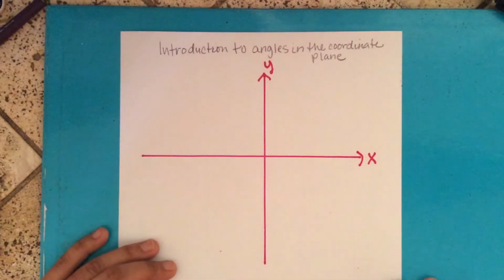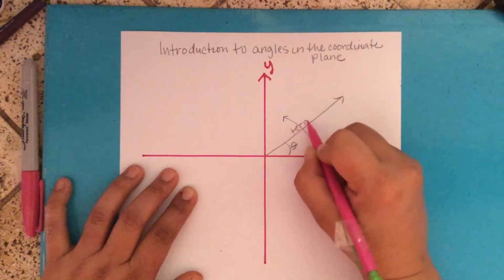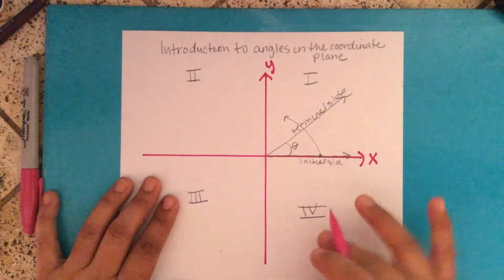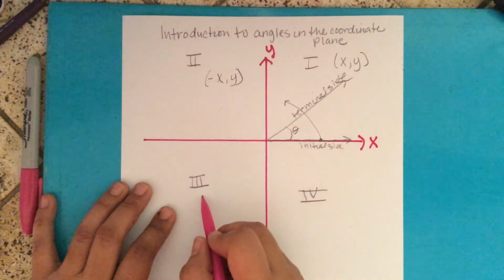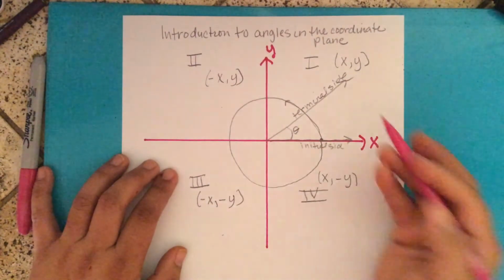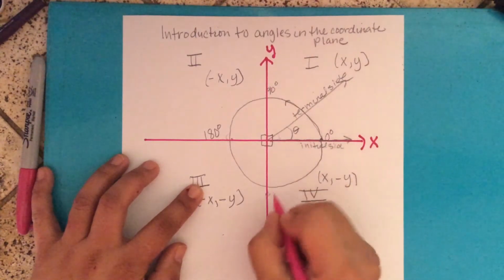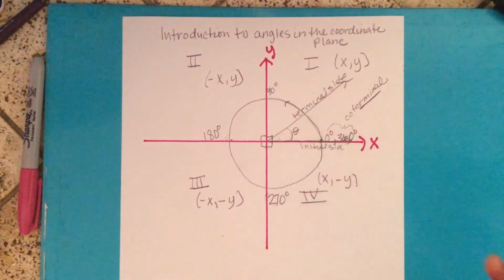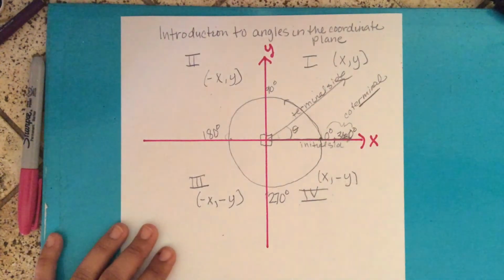Intro to angles notes